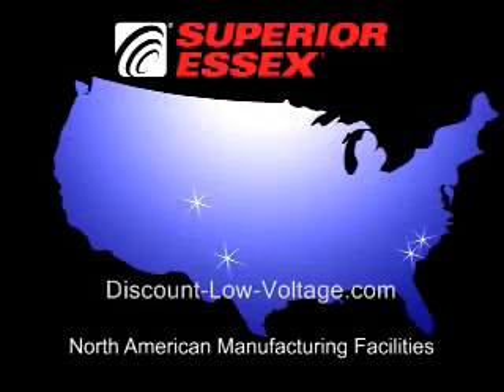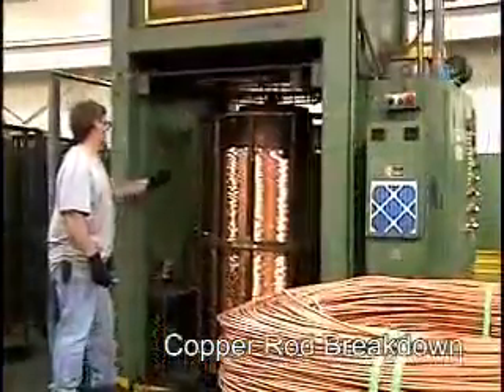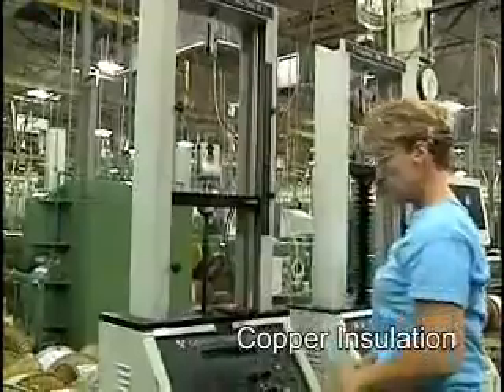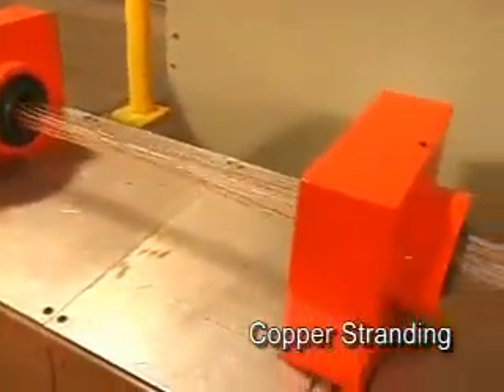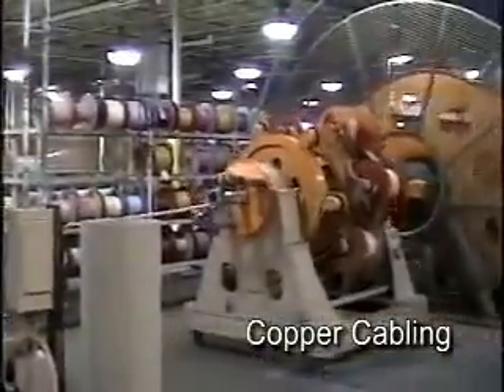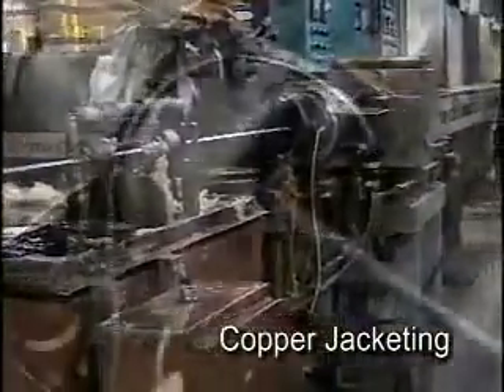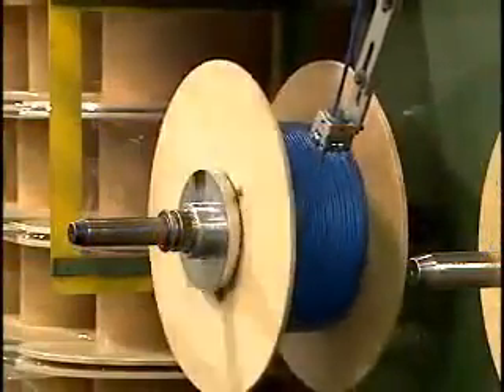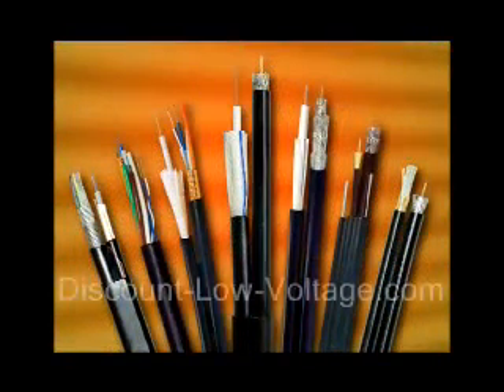Superior Essex Copper Cables – Outside Plant and Premises Cable Manufacturing Process – YouTube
Superior Essex is a well-known manufacturing company based in the U.S. with multiple manufacturing locations all over the country. The copper cable manufacturer offers over 5,000 types of premium cable products for indoor or outdoor use. This video focuses on how the company’s outside plant and premises cables are made.

The first step in the manufacturing process is rod breakdown. Superior Essex starts with high-quality copper that in 5,000-pound coils. The rods initially measure 5/16-inch in diameter and continuously drawn through a special type of diamond dye to reduce the size of the rod to approximately 10 or 12 gauge. A special type of lubricant is used during this process to reduce friction and to produce a smooth finish on the rod for better conductivity.

Wires are stored in stem pack coils and are dried to further reduce the gauge to the size needed by the cable. The copper rods are softened slightly by passing a brief electrical current through the rod and then quickly cooling it. Rods are checked and continuously monitored multiple times for compliance and quality throughout the reduction process.

The copper wires are twisted into pairs after the wire has cooled and hardened. This twisting process reduces cross-talk interference and allows the finished cables to work more efficiently. Each cable type has a different twist length. Twisted pairs of wires will be woven together in the stranding process to form the cable unit. A separator tape is inserted into the center of the cable during this process to improve performance. The largest cable Superior Essex makes contains 4,200 pairs of wires.

The final step in the cable making process is the addition of a jacket. Once all of the pairs of cable wires are added, a jacket is wrapped around the cable to protect it. The jacket can is either black UV-grade PCV or black polyethylene for outdoor use. For other uses, PVC jackets are preferred. There are over 20 different jacket materials available.

Finished cables are inspected again to make sure they function well and are within specification. Once complete, the jackets are printed with information about the cable and cables are wound on a reel or coil. The cables receive a final inspection before shipment.

for a complete listing of cat3 telephone cable, cat5e/cat6 data cable and OSP outside plant cable.